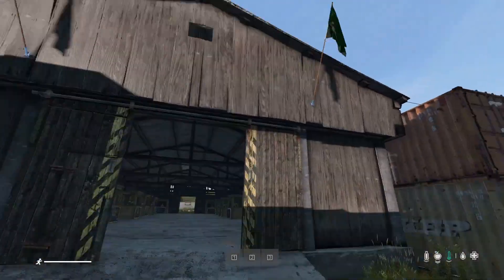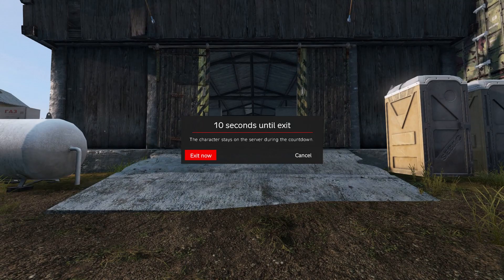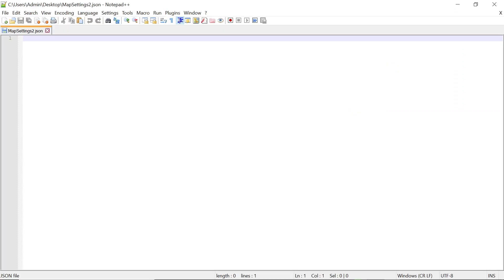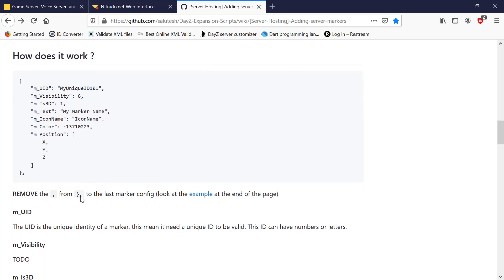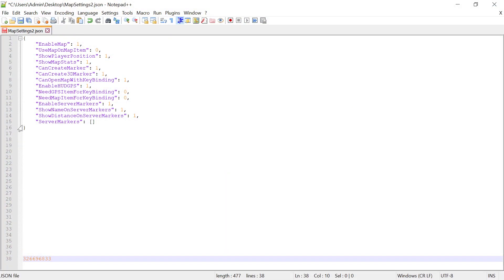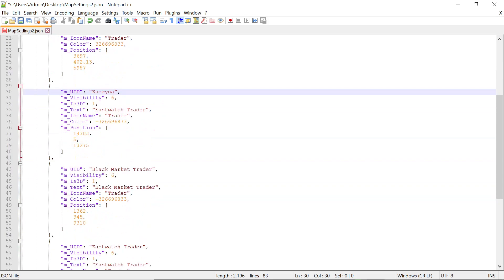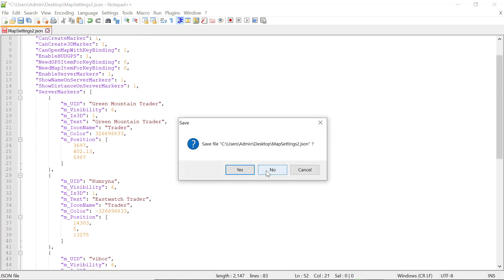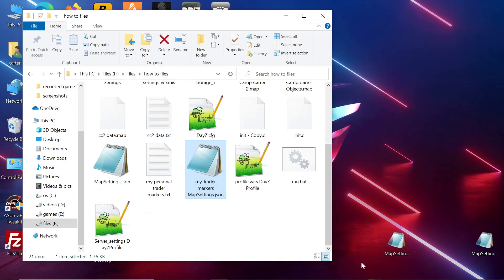How to add map markers to dayz using Expansion on Nitrado server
hey folks,

Carter
ps.. sorry for the poor editing on this one... i slightly messed up!

i do not advise you to get a Nitrado server as they provide a very poor service! here's the provider i would advise you to visit and the one i prefer to use myself...

link to GTX Gaming server providers.

link to map mapsettings.json parameters.

.Carter country server info.
server name. "carter country"
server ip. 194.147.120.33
port. 2302